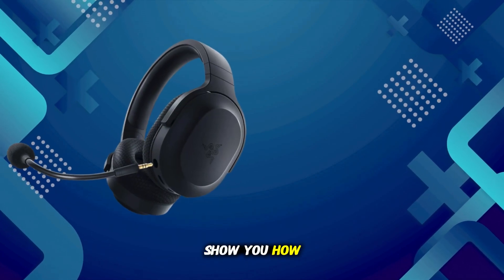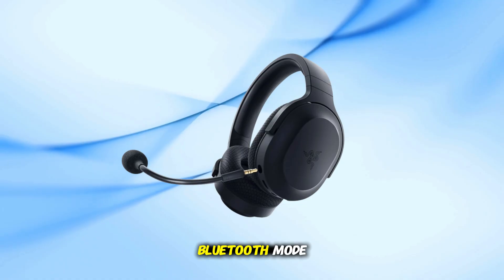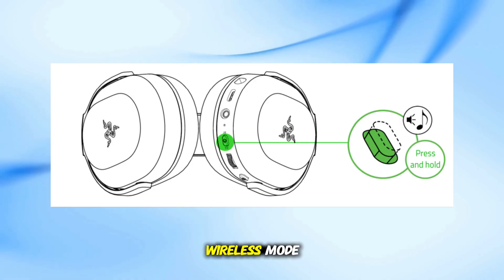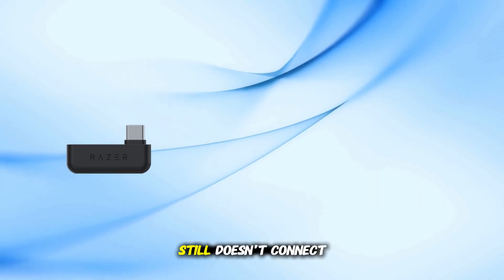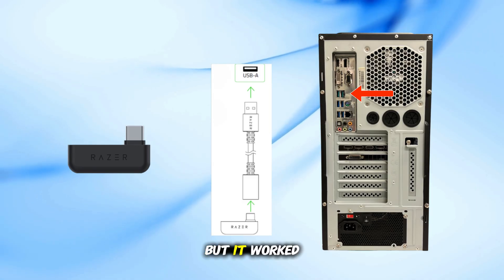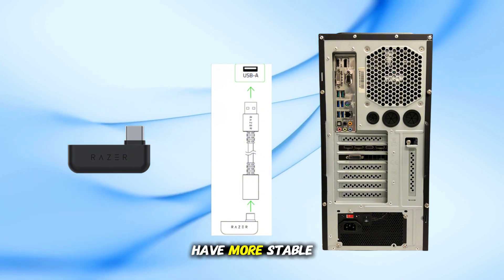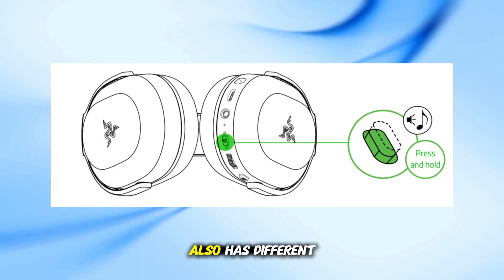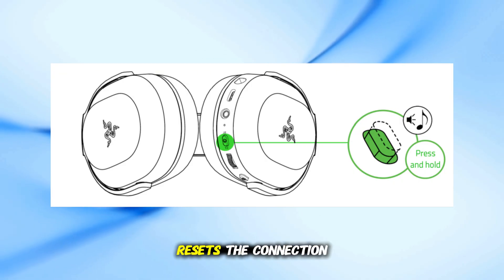How to Fix Razer Barracuda X Dongle Not Working | Easy Solutions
Are you having trouble with your Razer Barracuda X dongle not working properly? In this step-by-step guide, I’ll walk you through the most effective solutions to fix the connection issue.